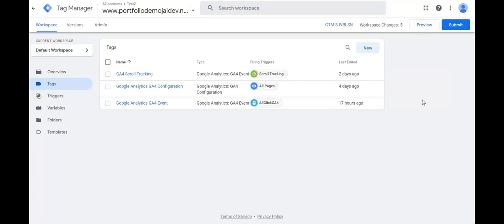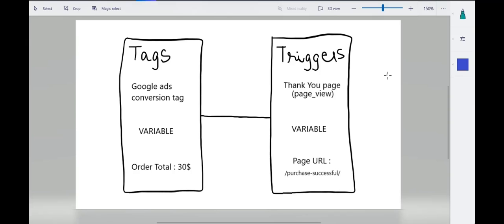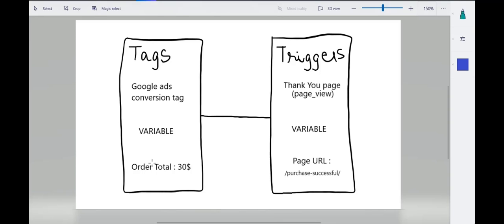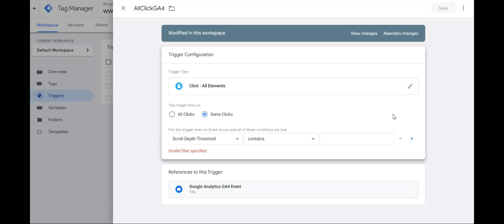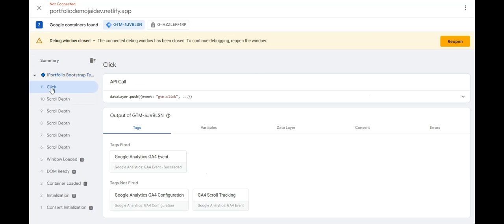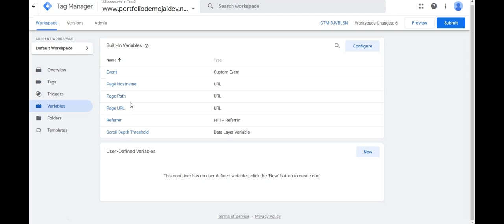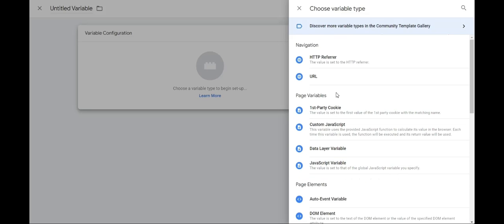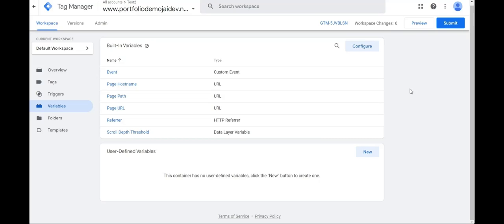Getting to know GTM : Variables